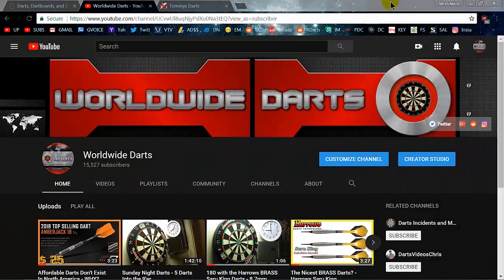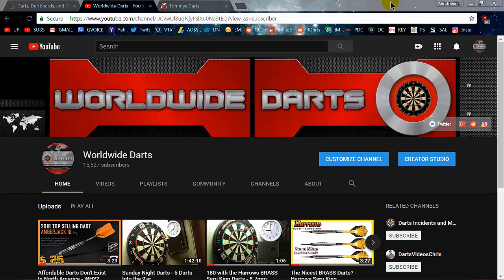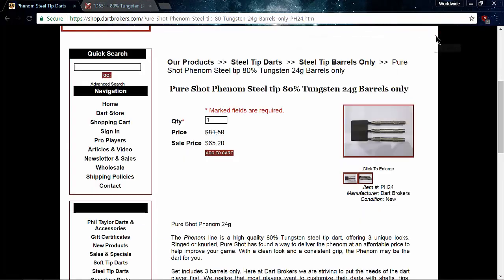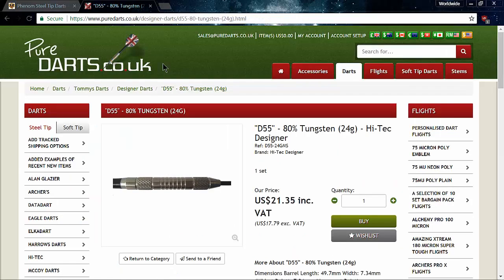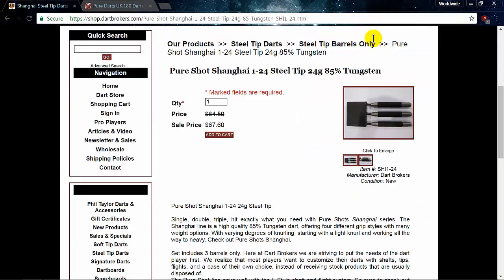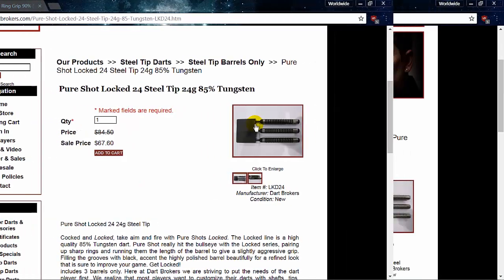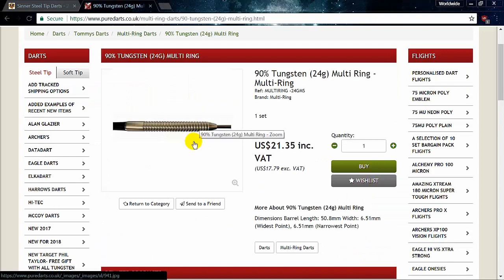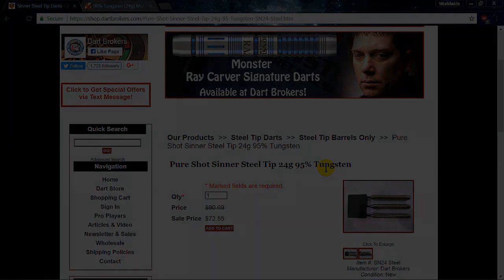Most Expensive Dart Shop Ever? Dart Brokers USA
In this video I take a look at the Dart Brokers online dart shop and compare their prices to a well known UK dart shop, Pure Darts. SOMETHING is definitely wrong here. What do YOU think?